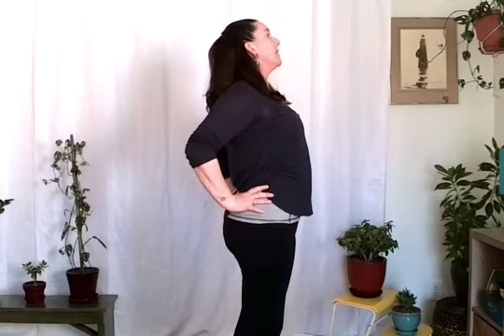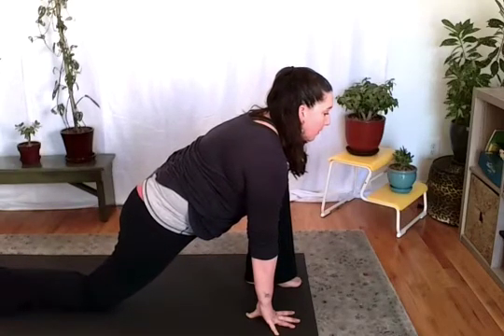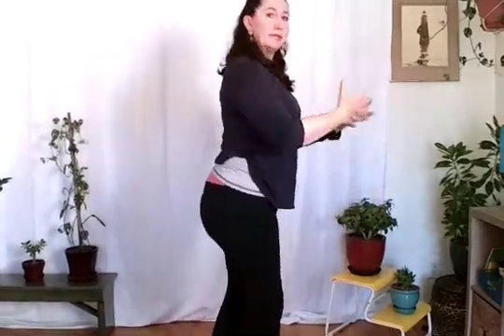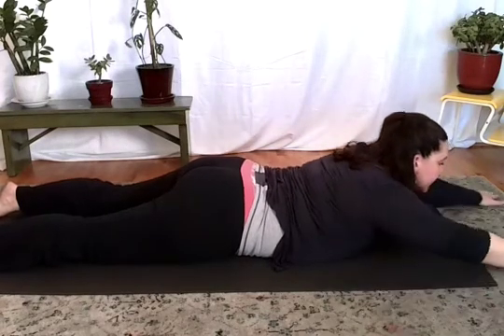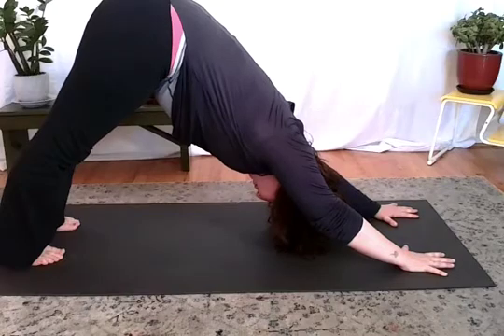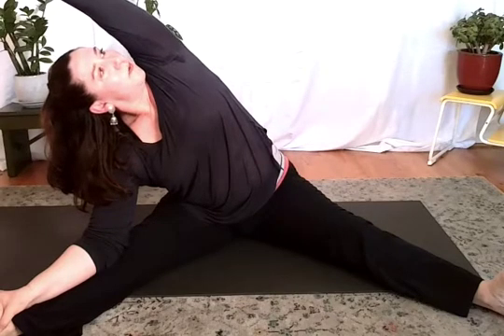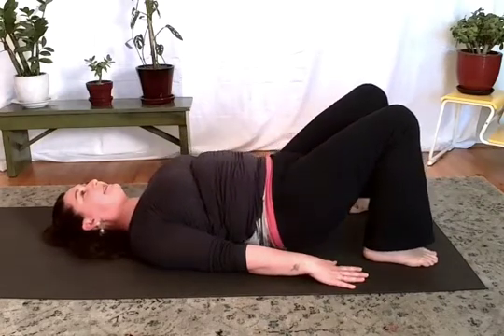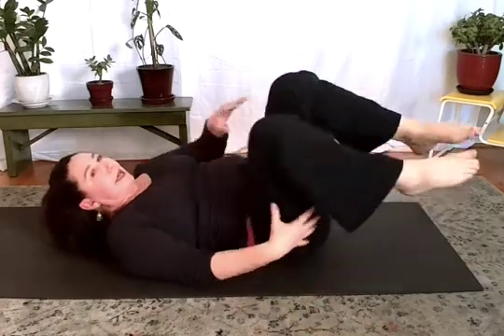Full body yoga sequence includes savasana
Enjoy yourself as you move and breath through standing postures, balances, seated postures, prone and supine postures. Finish with a short breathing exercise and relaxing in savasana. Move the body, move the breath, move the prana; ground yourself in the present!